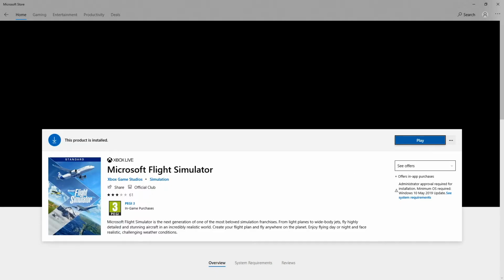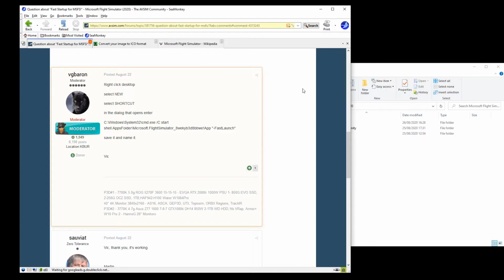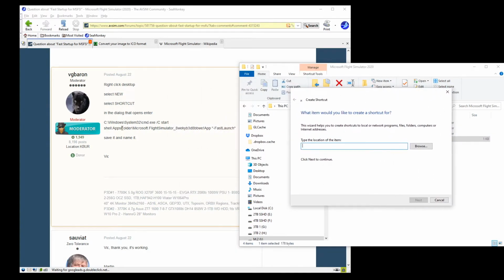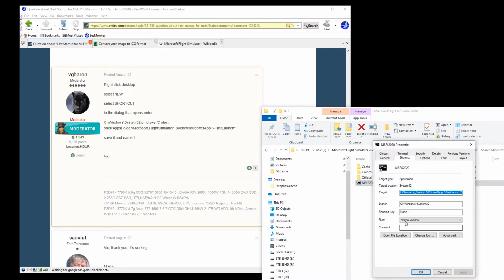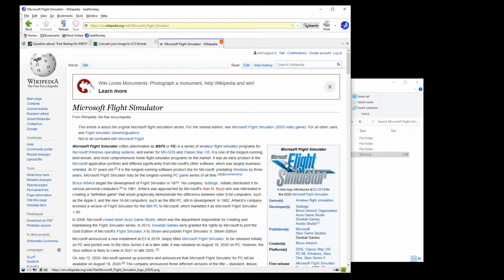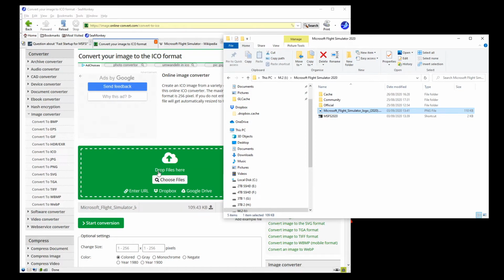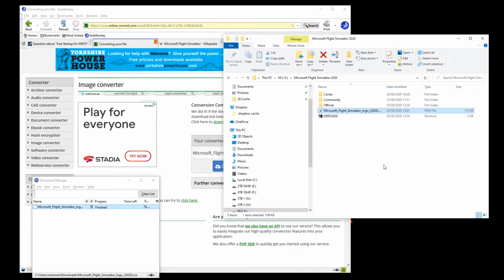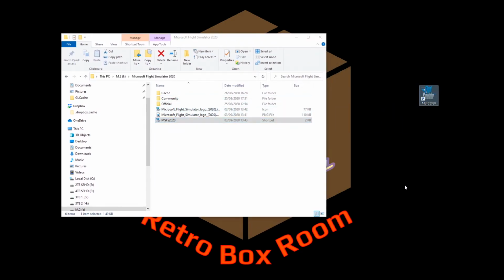Create a fast loading shortcut for MS Flight Simulator 2020 for Windows 10 & Elgato Stream Decks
I show you how to make a fast loading shortcut for Microsoft Flight Simulator 2020 for Windows 10, and  Elgato Stream Decks.

Convert a png to ico (image file to an icon)

0:00 The start
6:48 Shortcut for Elgato Stream Deck